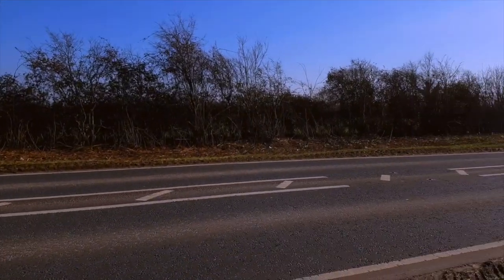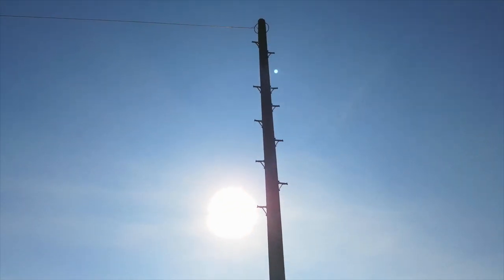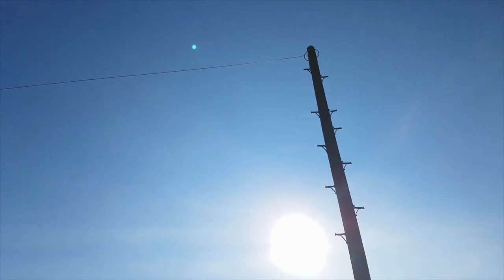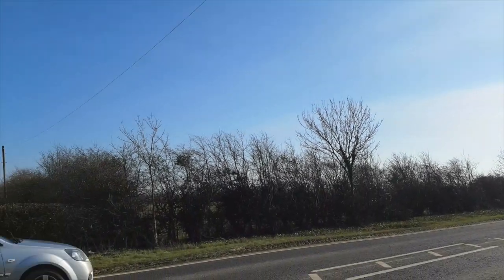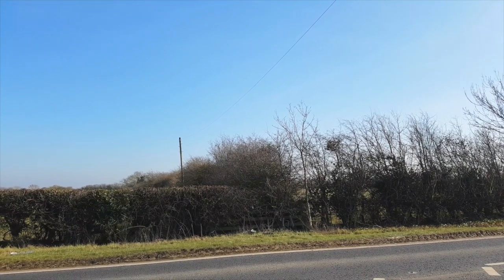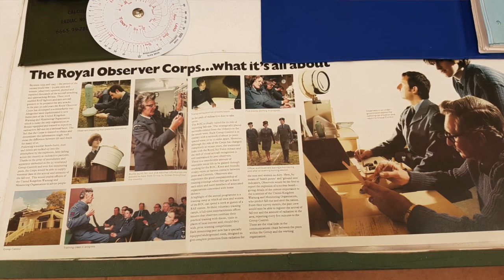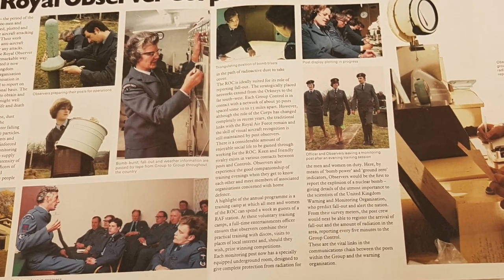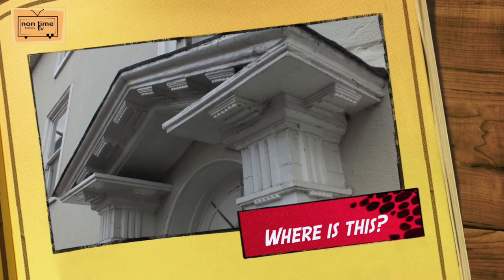NTH The Show 002 HD 720p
Hello and welcome to another Non Time History - The Show where we bring you a little bit of history from Bourne and Beyond.

In this show we will be taking a look at the ROC (Royal Observers Corps)

We will also be interviewing Leading Observer John Baxter.

The non time team